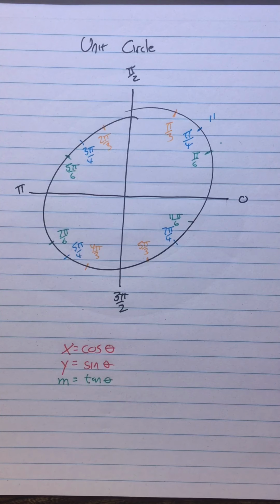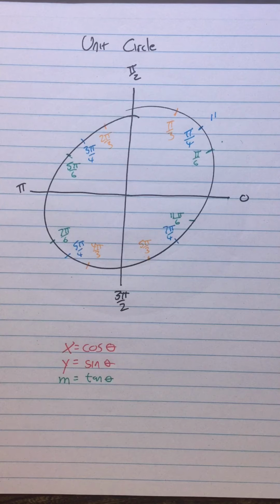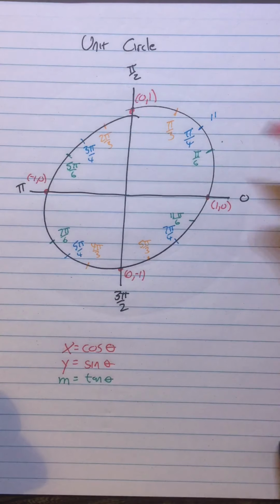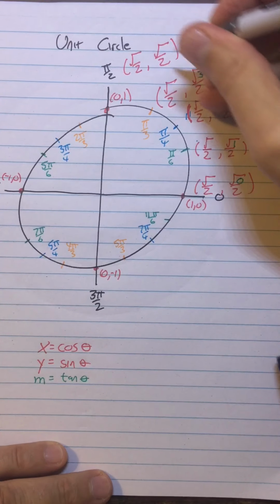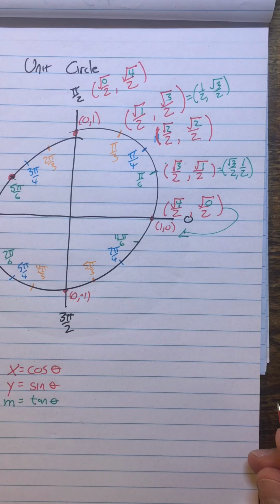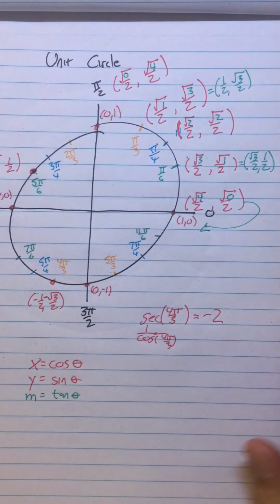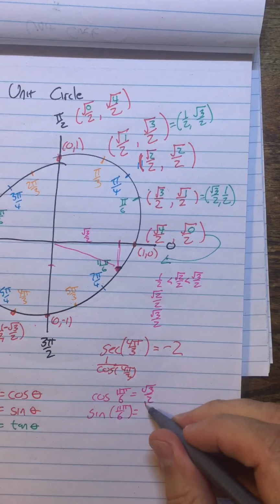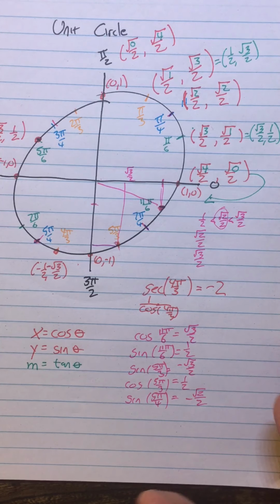Unit Circle 2